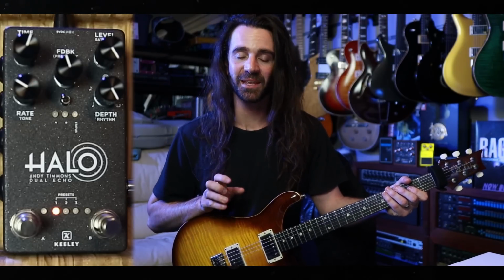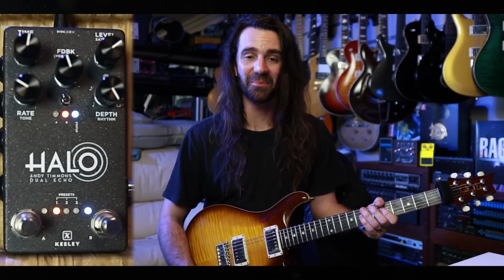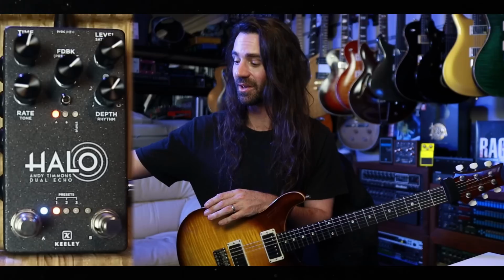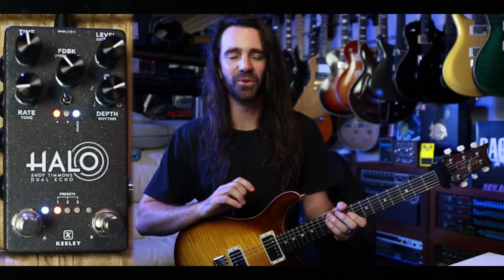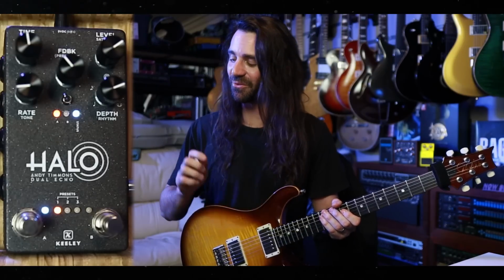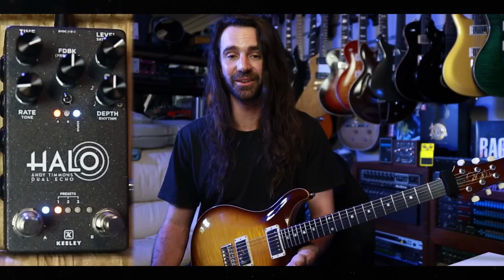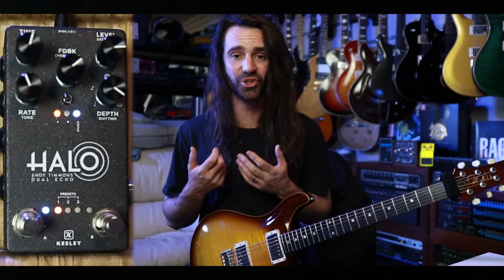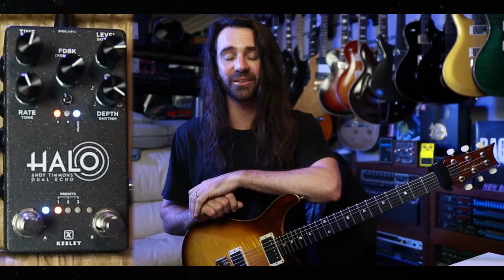Keeley Andy Timmons HALO | Absolutely Glorious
Feeling social?

00:00 - Hello
00:54 - Halo
02:38 - First impressions
03:04 - Rhythmic Echo
04:53 - Secondary Controls
07:12 - Chorus
08:18 - Rockman Delay
11:50 - Saturation & Tone
14:58 - Criticism
16:01 - Tone Is King
16:50 - Conclusion
17:11 - Outro